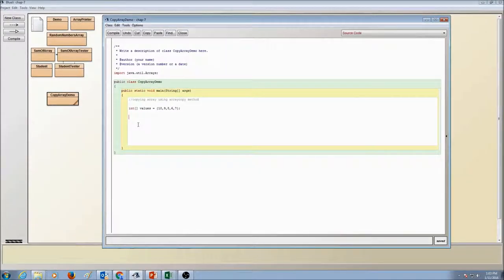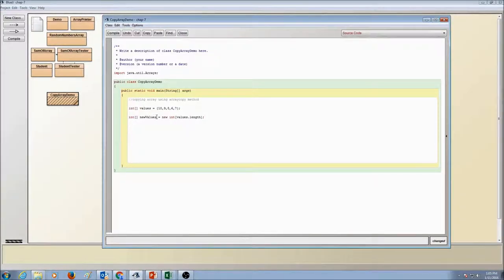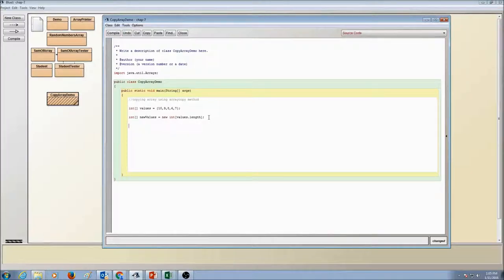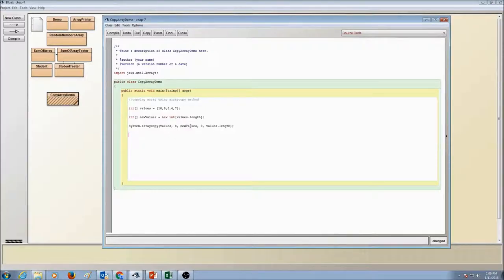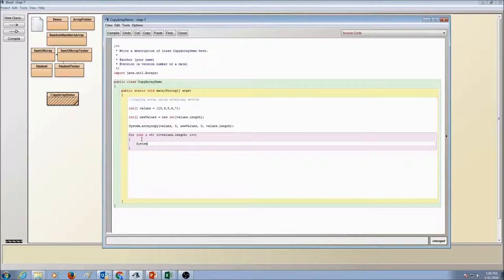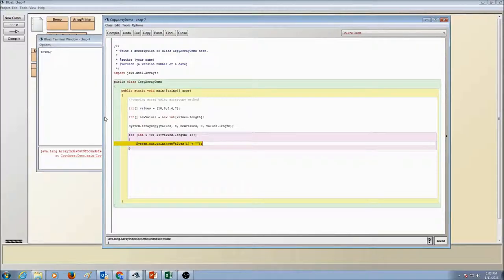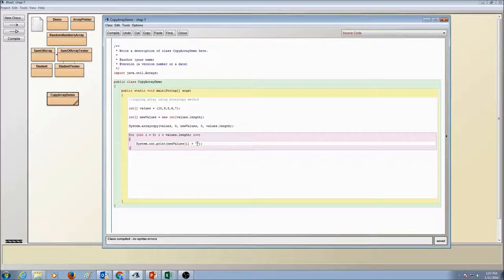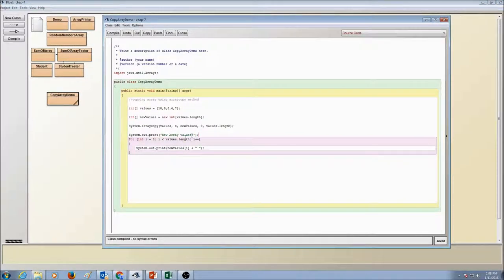copy Array using arraycopy